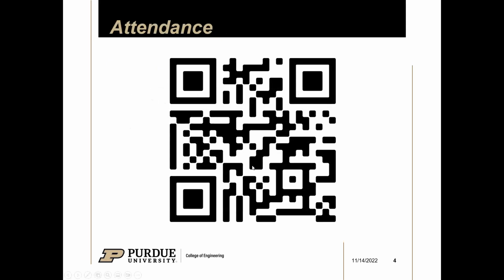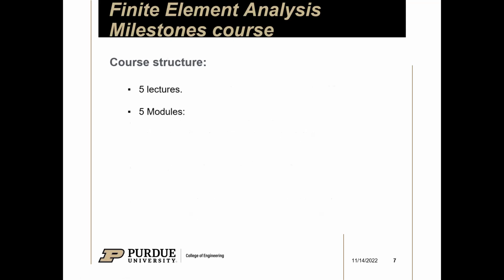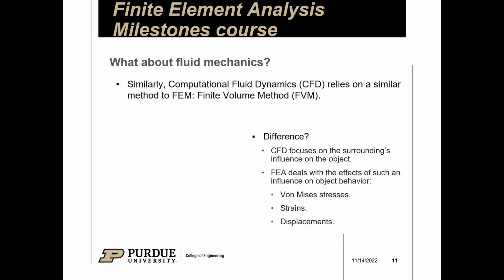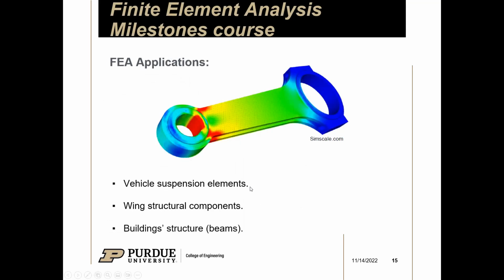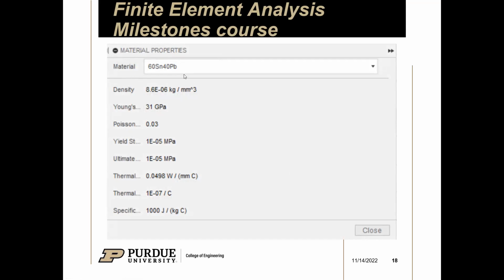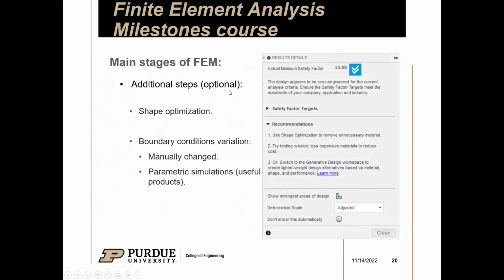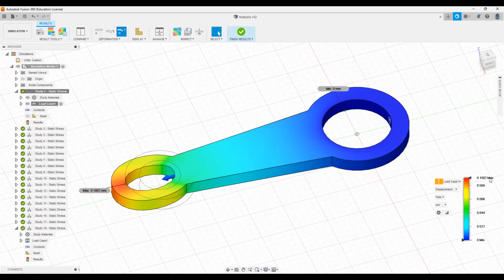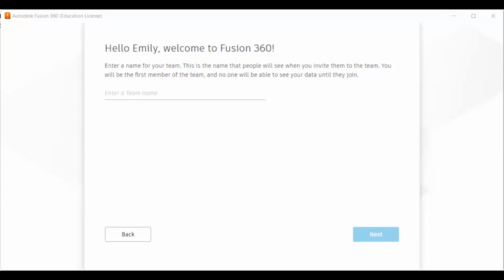FEA Milestones Week 1 Lecture Video (Spring 2023 Session I)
This is the ASME Finite Element Analysis (FEA) Milestones Course Week 1 Lecture Video for the Spring 2023 Session I.